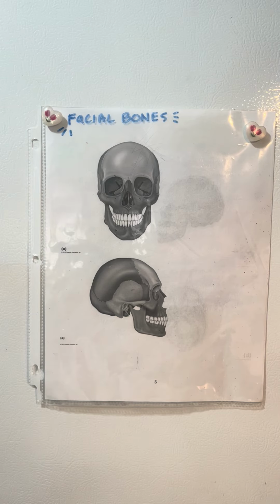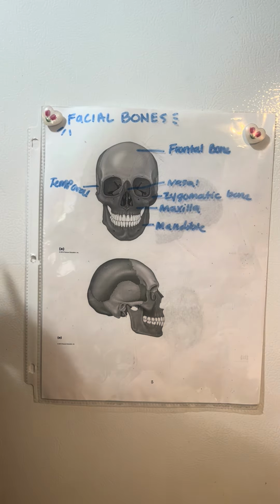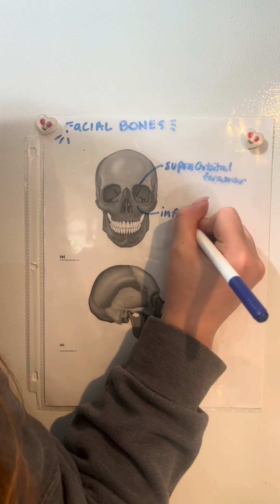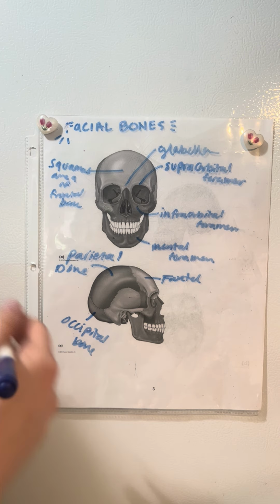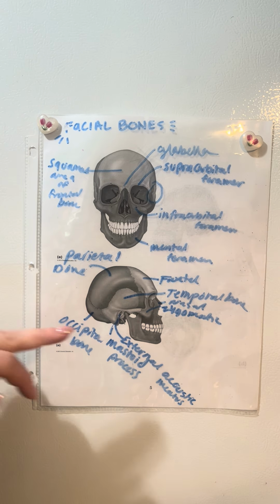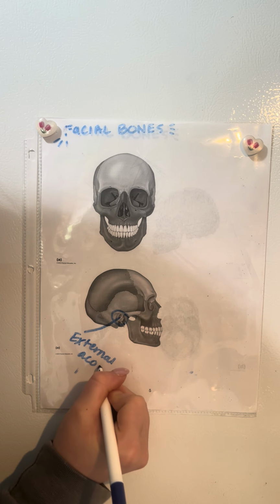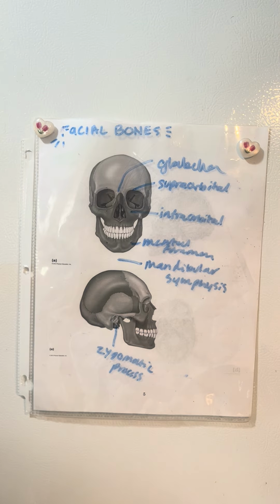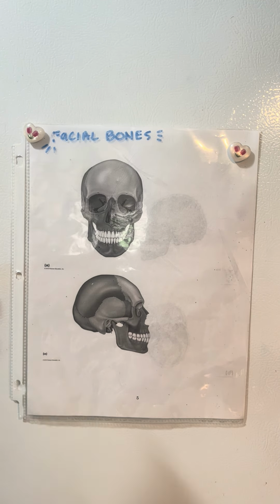Facial bones of the skull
Pardon my set up here and my sick voice.
I hope this helps you learn key points of the facial bones :)